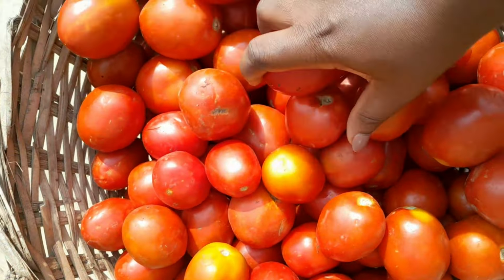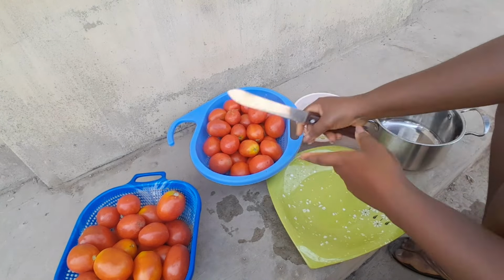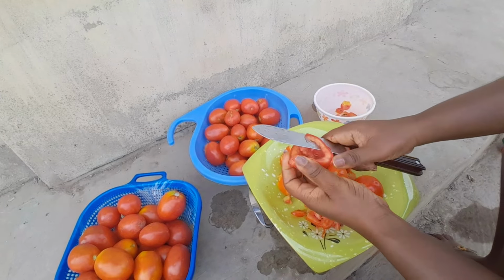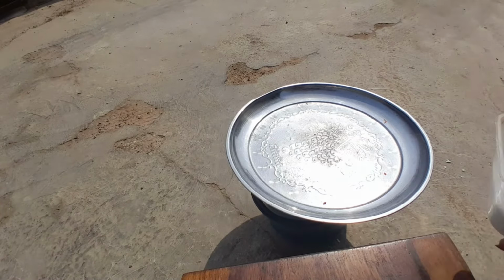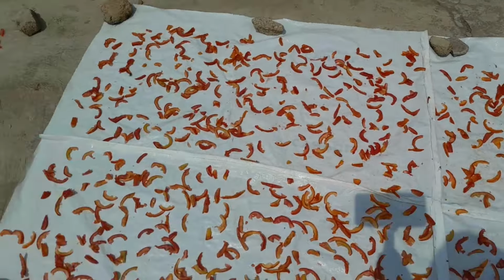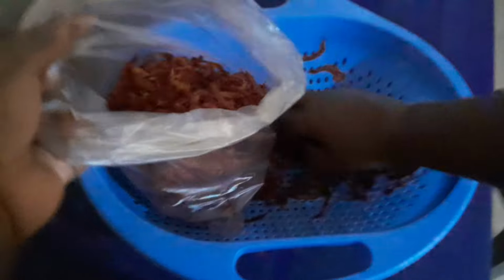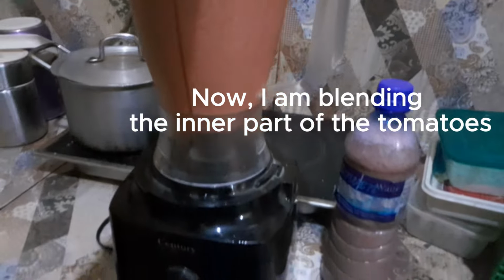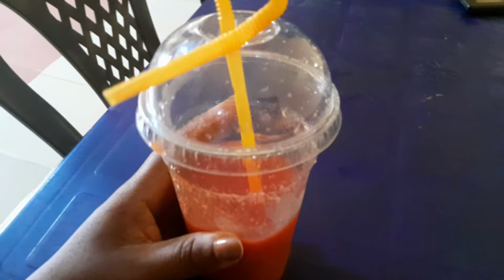How to keep Tomato fresh for years. Make tomato juice. Tomato preservation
This video is a vlog on how to keep tomato fresh for a longer period. No need to cook or boil. I will show you how to make tomato juice for bright eyesight, glowing skin and other nutritional and health benefits.